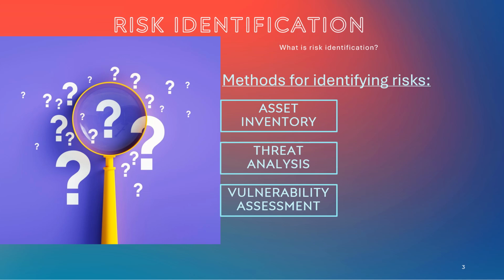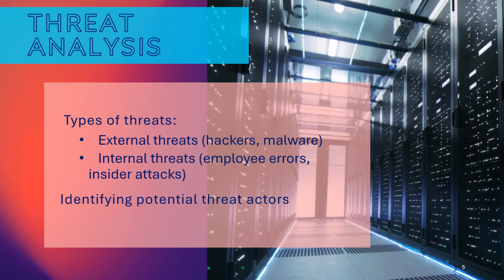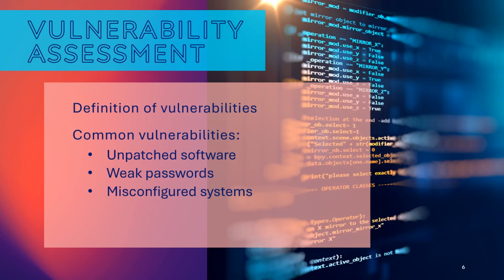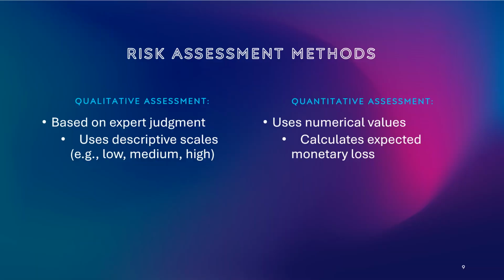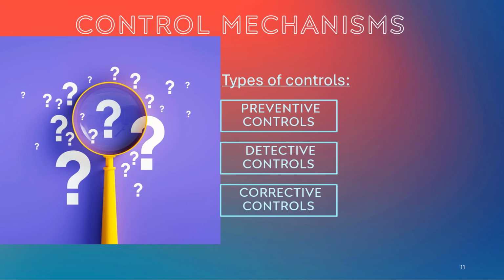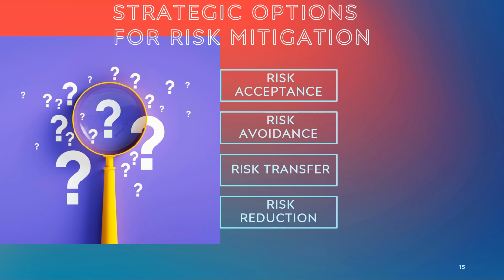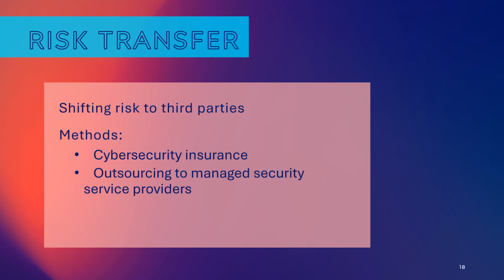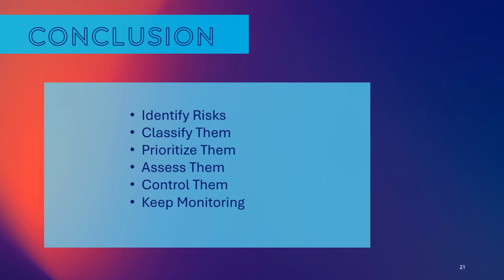ITM 438 Case1